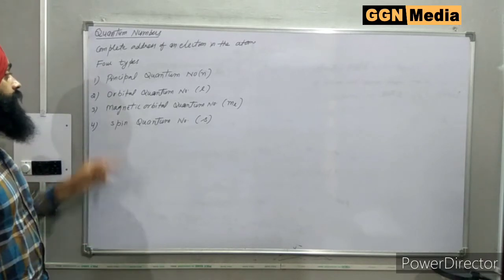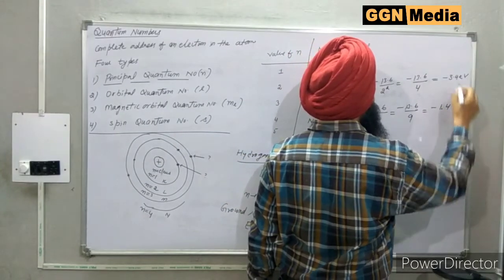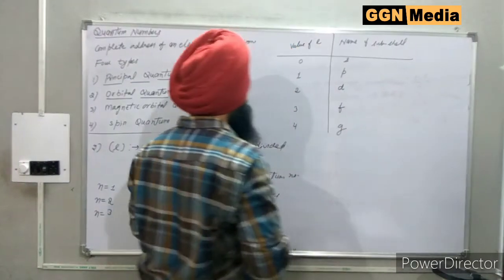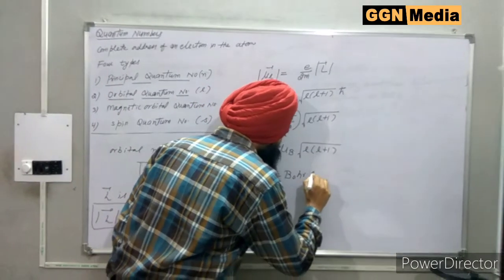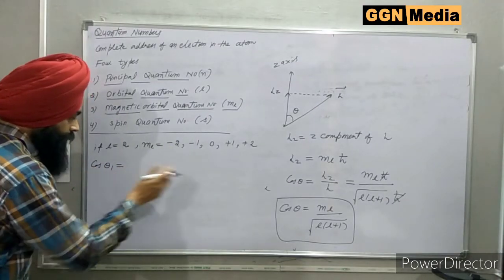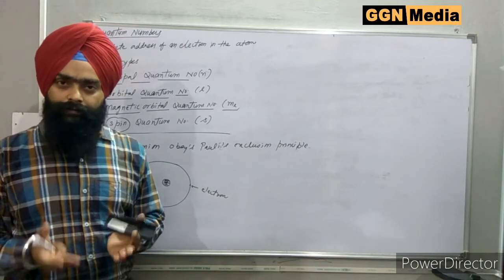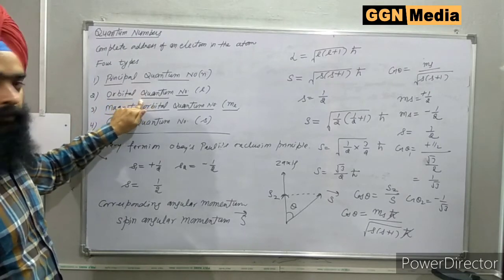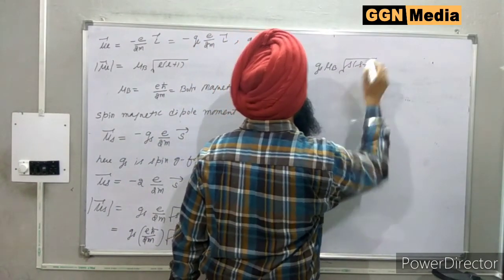Online lecture on Quantum Mechanics by Dr. Paramjit Singh of GGN Khalsa College